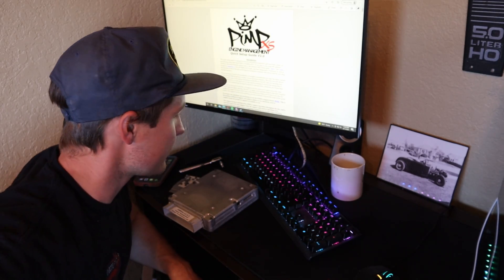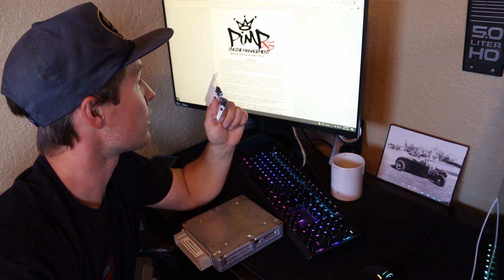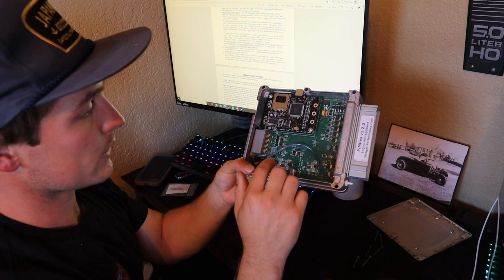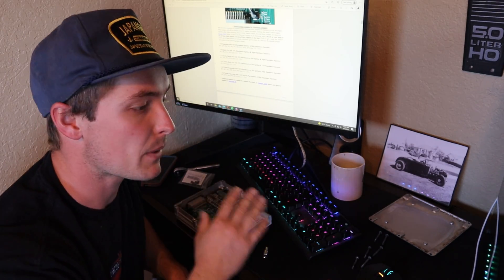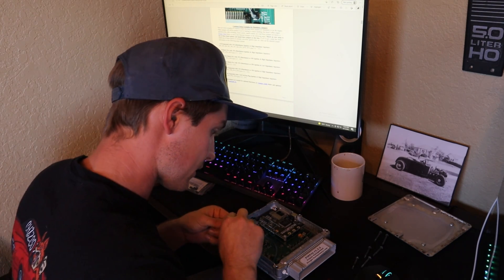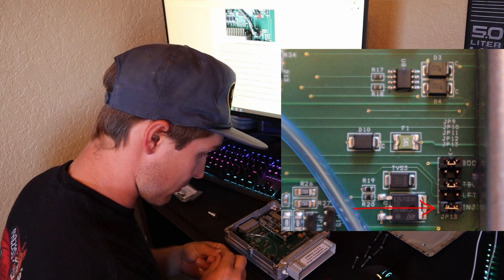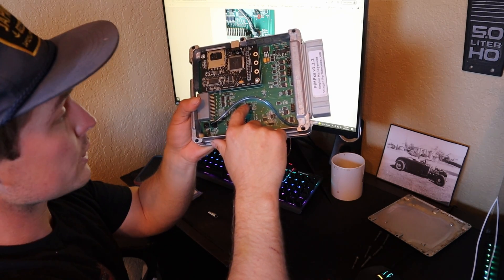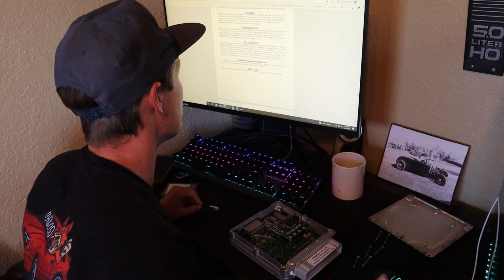Fox Body MS3 PiMPXS Jumper install and initial setup for MS3 sequential V8 fueling !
Hey Everyone in todays video I show what jumpers need to be installed for the PiMPXS sequential fueling strategy. Stinger performance has a whole guide but I figured this video would be helpful to anyone with this MS3 standalone unit. The Jumpers are different for the different engine types but they work for my TFI V8 FOX!

Use these links to support me
MY CAMERA GEAR
Tripod

New videos Sundays! stay updated on the builds!!

9 second fox coming to YouTube very soon!!!